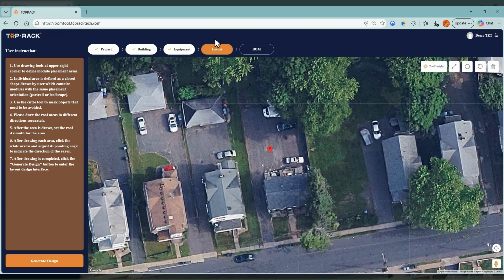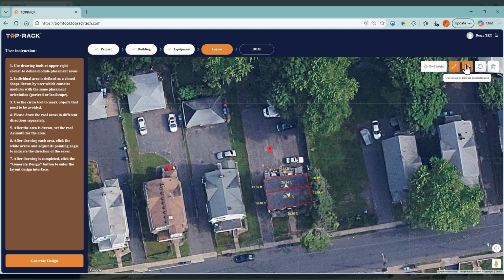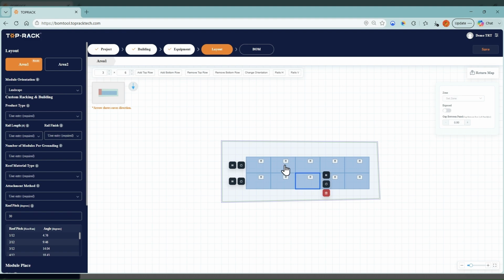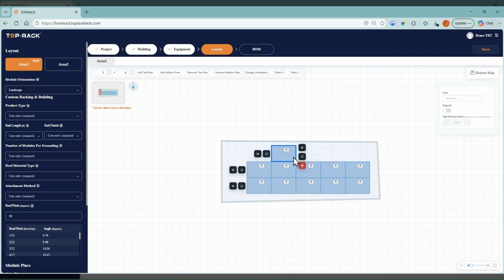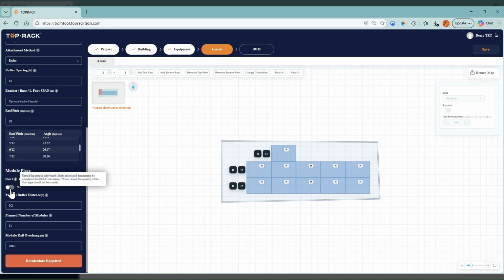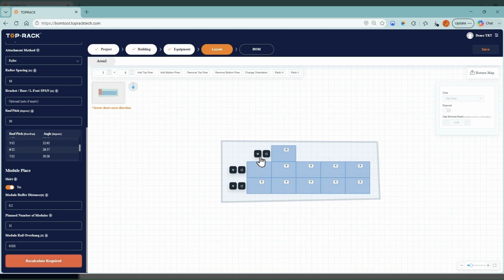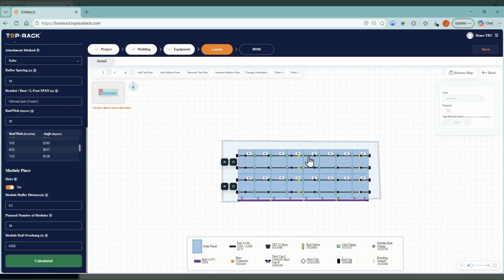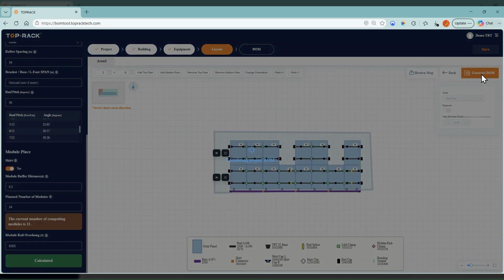TRT Online BOM Tool Training Video #5-- Layout Page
This video shows how to draw layout area, obstacles, adjust orientations, add, remove solar panel layout etc. and how to adjust rail orientation etc.